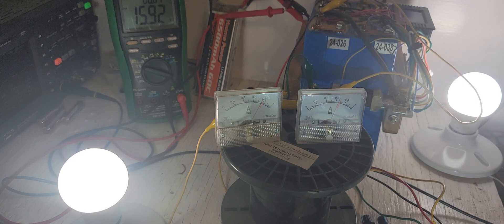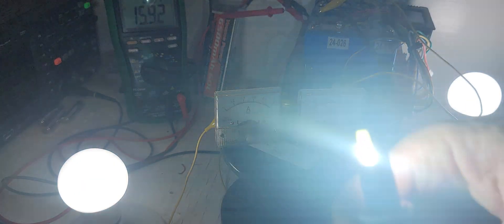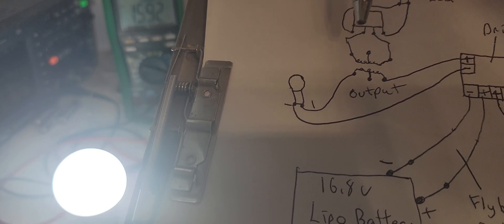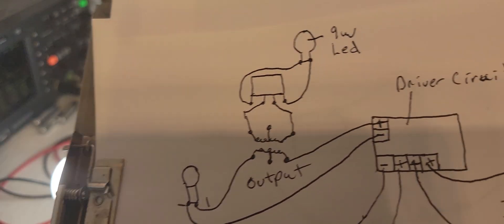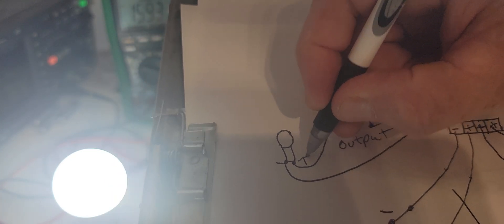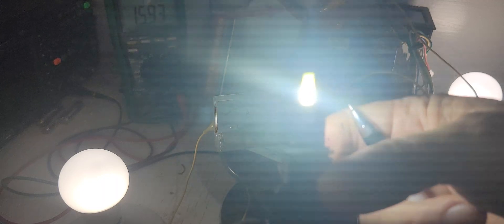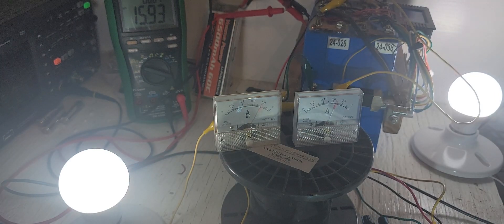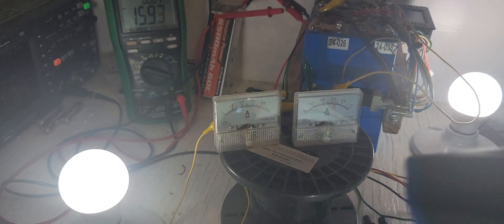Pulsed DC through a transformer is Awesome!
Been using this circuit for a really long time and would like to share it to whomever is interested